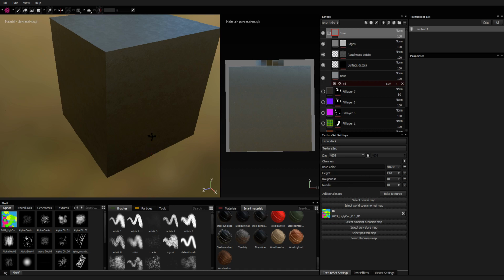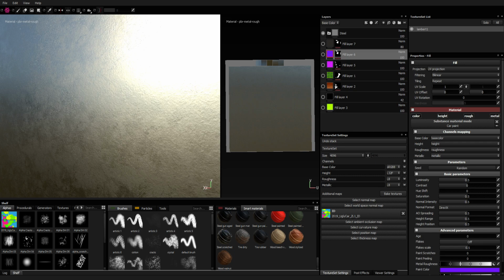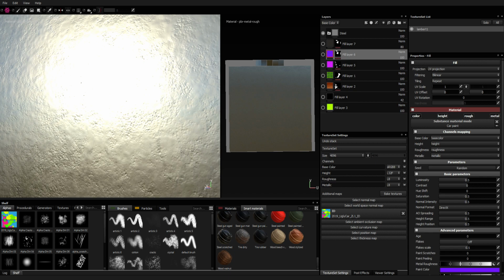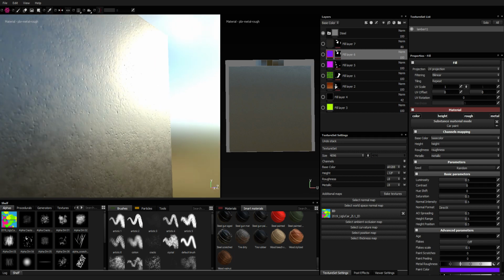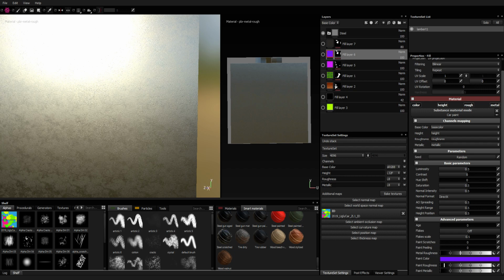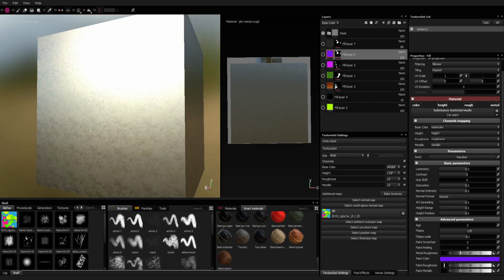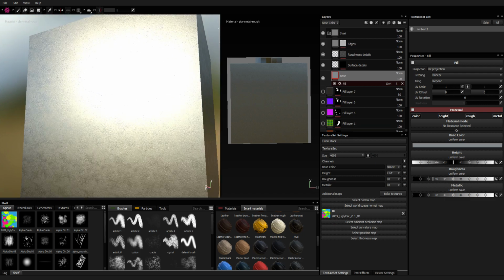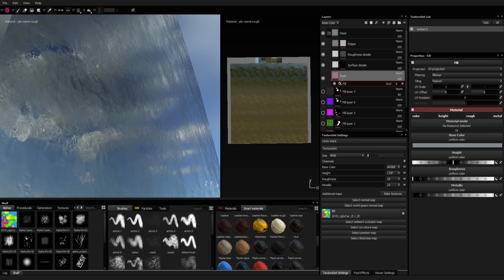iRacing PBR Spec Maps: Metallic and Roughness Visual Explanation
This is an early visual explanation of the iRacing metallic and roughness spec maps using Substance Painter to show what we as iRacing Painters could do with these settings. There are a lot of possibilities with this stuff, so like the video if you want to see more.